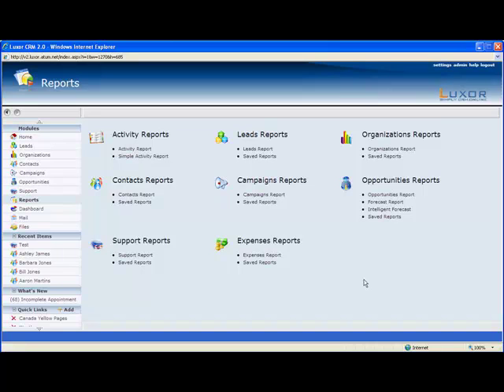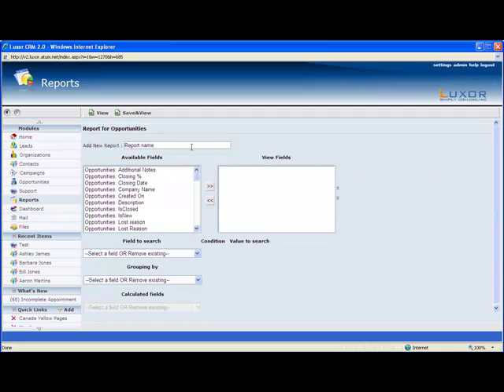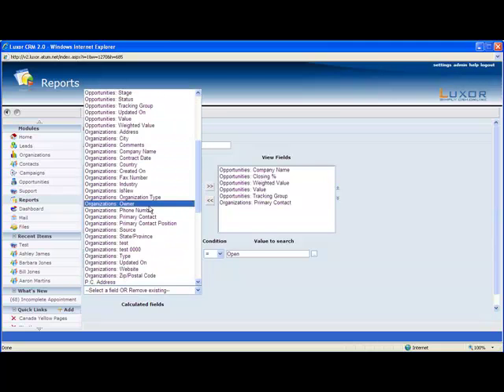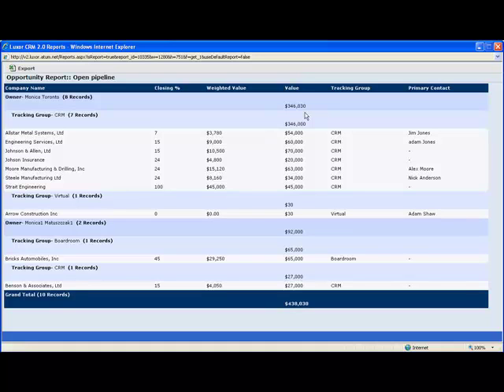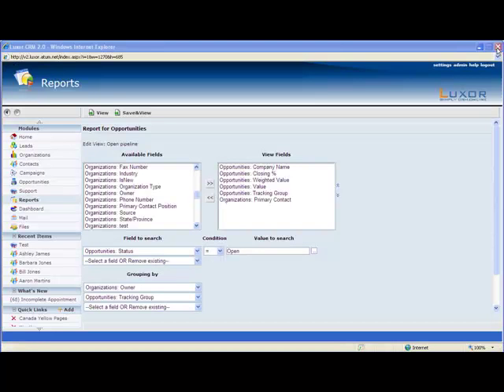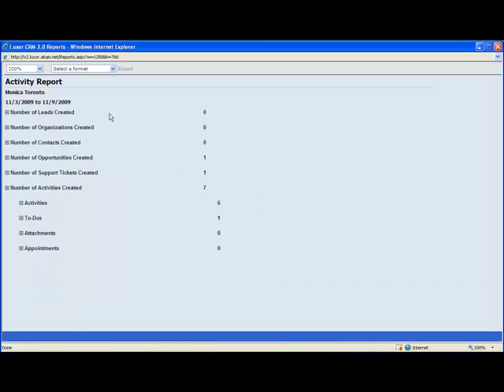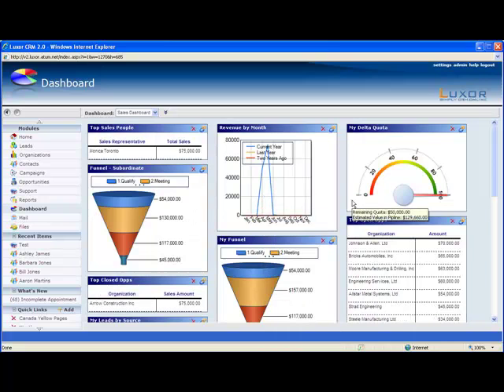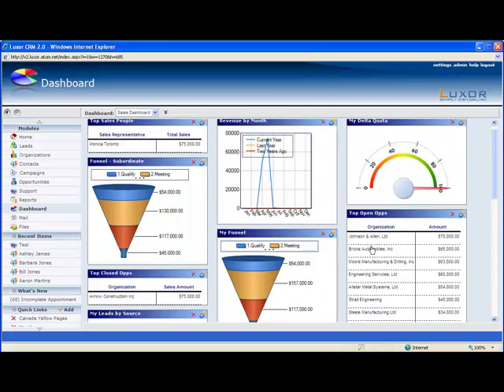Luxor CRM - Reporting and Dashboards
Monitor and measure individual and group sales performance. Gain visibility into real-time sales data. Make more intelligent forecasts based on increased visibility. Customize reports to show whatever data you choose - unlimiting flexibility. Create your own reports or used canned reports.